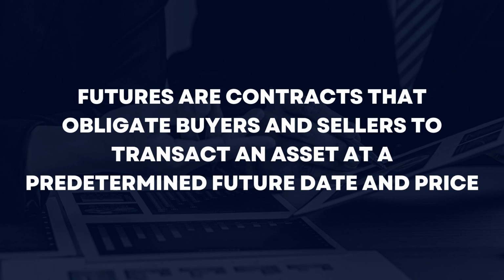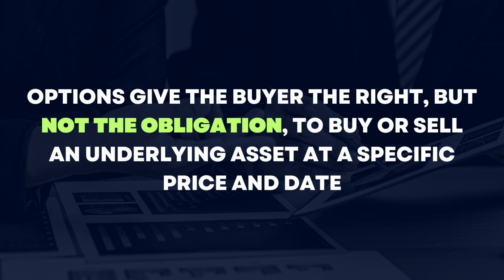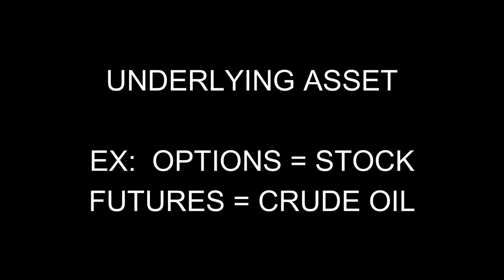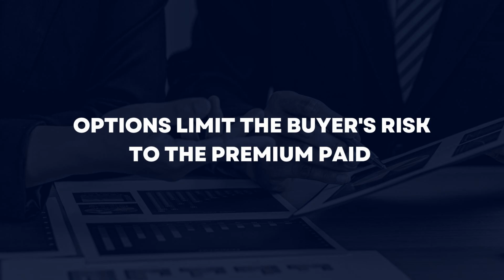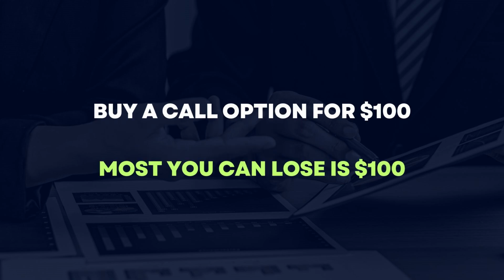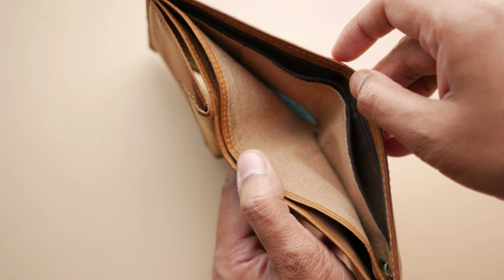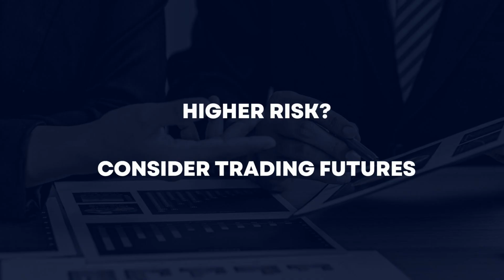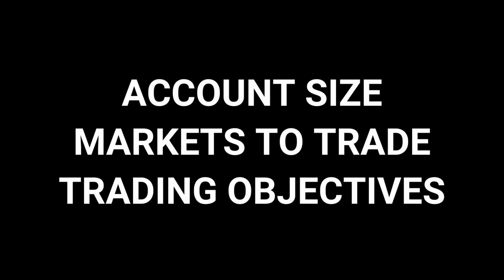Futures vs Options: Which is Right for You? Unveiling Key Trading Differences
This is an in-depth exploration of Futures and Options trading. This video comprehensively examines how these two types of derivative trading can align with your financial strategies and risk management preferences. Delve deeper into the nuances of leverage and its impact on your investments, understand the distinct risk factors, and uncover varied strategies for optimizing profits in different market scenarios. Gain valuable insights from experienced traders on navigating these complex markets effectively. Tailored for both beginners and experienced investors, this guide provides a thorough understanding of how to leverage Futures and Options for financial success

Elevate your trading skills with us!

Dive into expert trading strategies and tips!

Enhance your trading strategy with the 50 EMA technique.

Discover the blueprint to successful trading indicators.

Learn from the top NASDAQ options trading strategies.

Quick strategies for the fast-paced options trader.

Invest wisely with top energy dividend stocks.